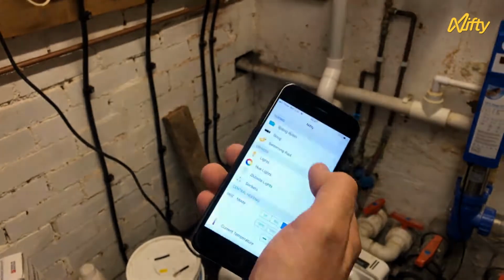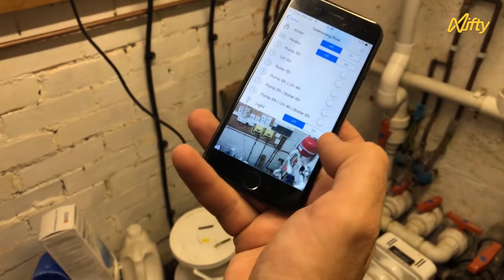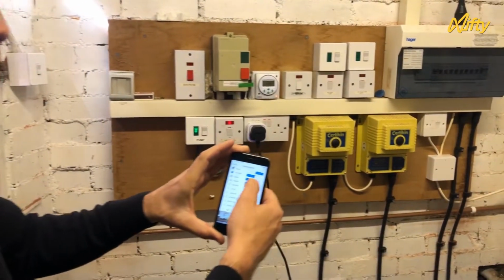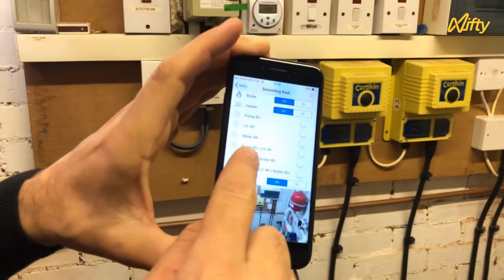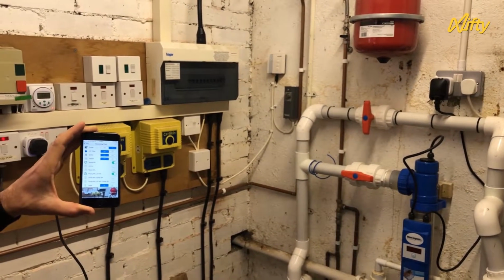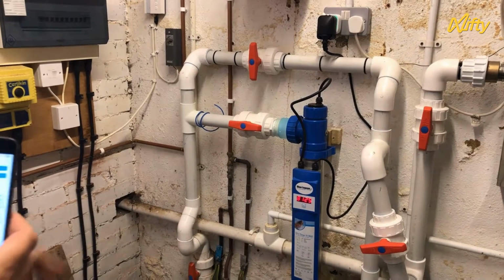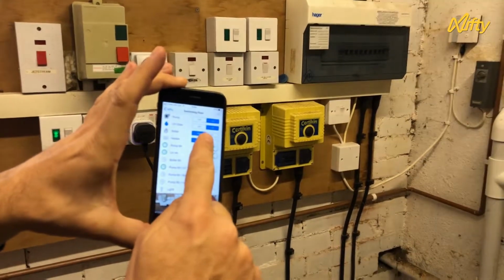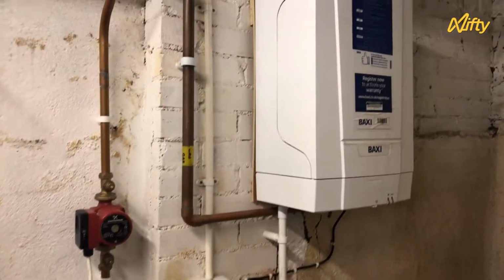Nifty Idea: Swimming Pool - Equipment Automation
Automation of the equipment used in a swimming pool.